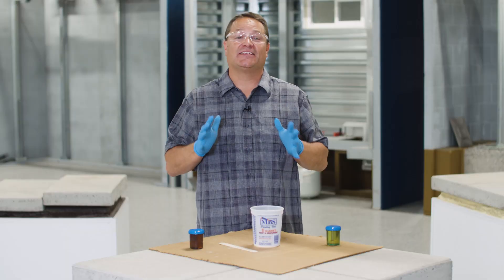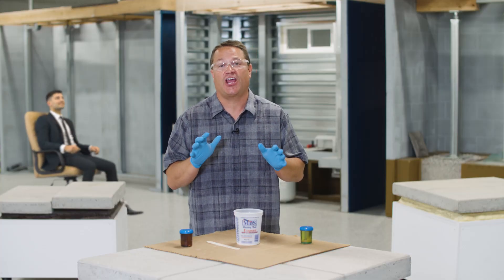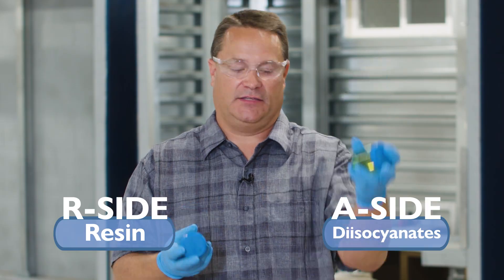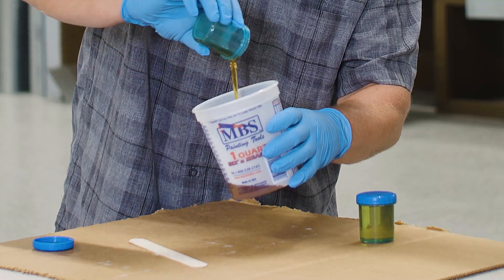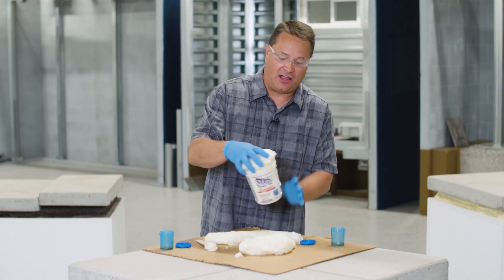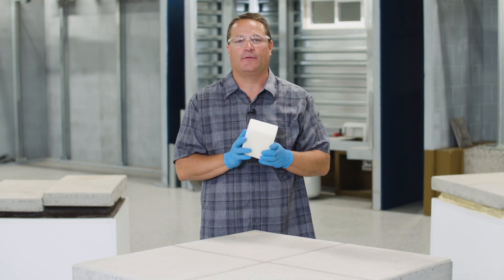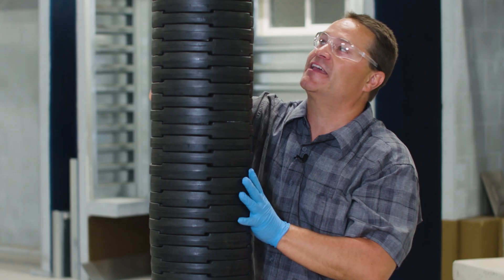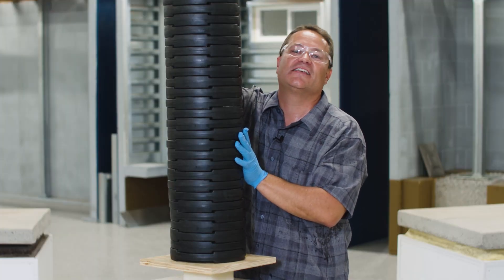What is PolyLevel? - Mud Jacking Alternative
PolyLevel is amazing stuff. It can lift and level heavy slabs of concrete and is used to repair driveways, sidewalks, patios, pool decks and much more — yet it weighs practically nothing. But how exactly does it work? Well, that's where FSI engineer Kyle comes in...